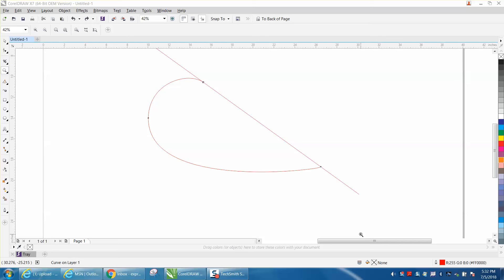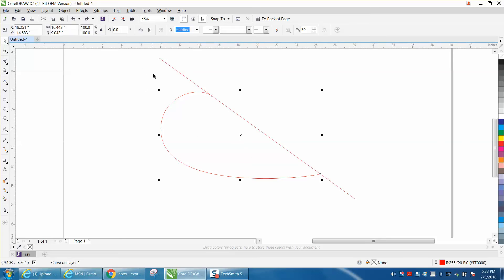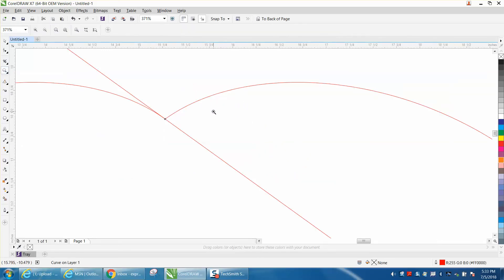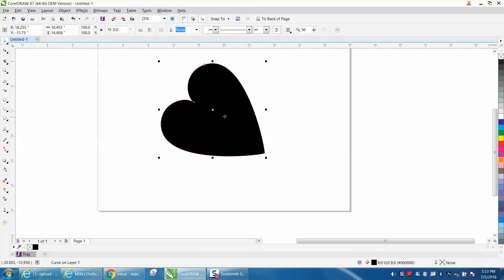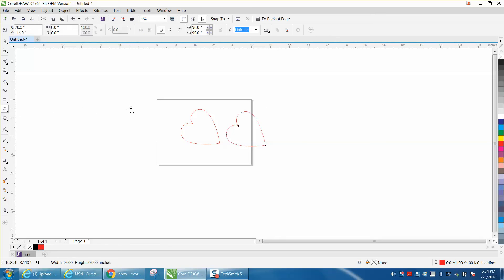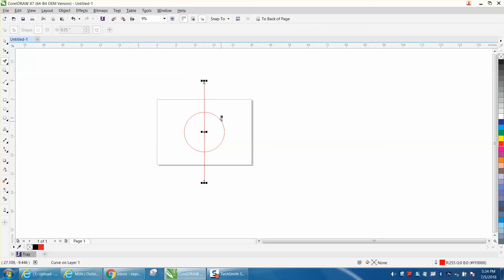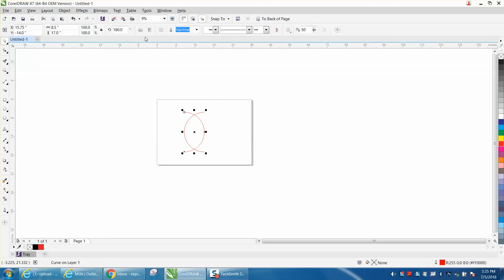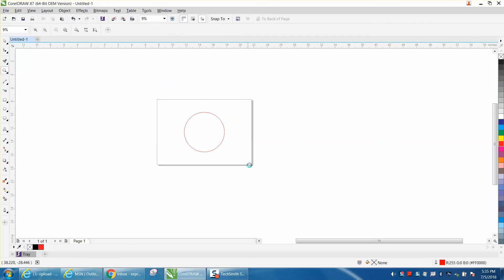Corel Draw Tips & Tricks Mirror Tool at an angle